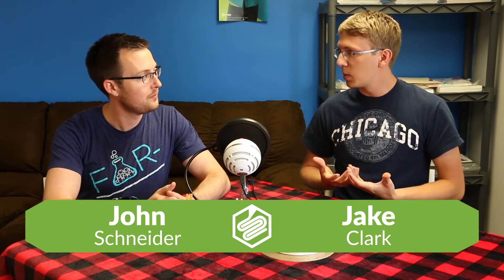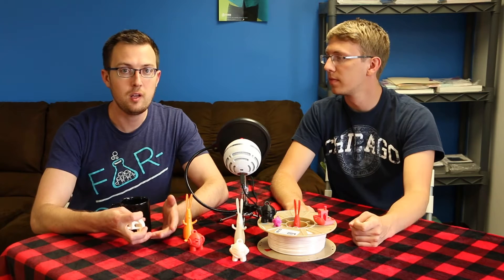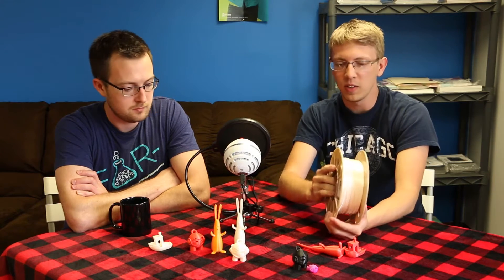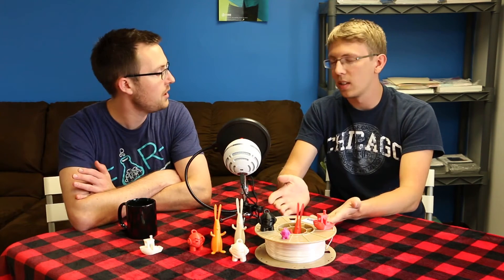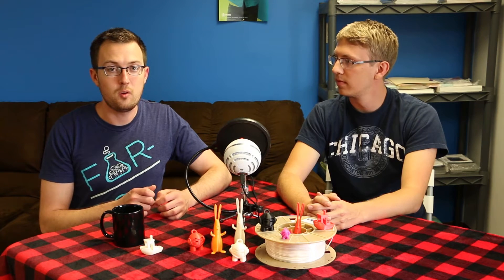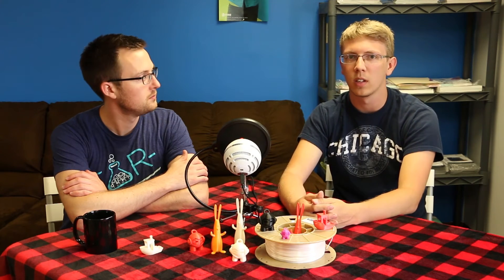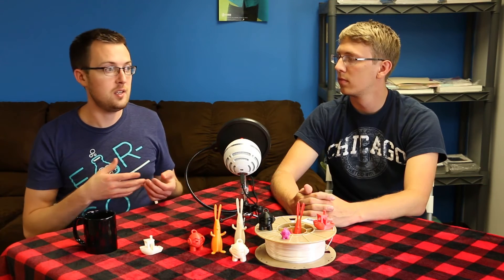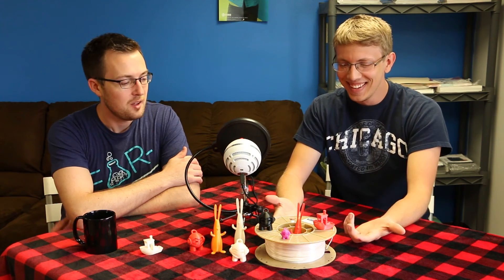Biome3D: Silky Smooth Filament - F3DPS Episode 39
3Dom USA, sister company of F3DP, released a new filament called "Biome3D" this past week. It's a plant based material with slightly more flexibility than PLA and less odor. The finish is really cool too!
Jake and John talk about how Biome3D compares to PLA and ABS as well as some of its unique properties.